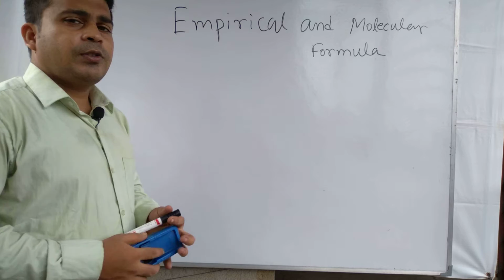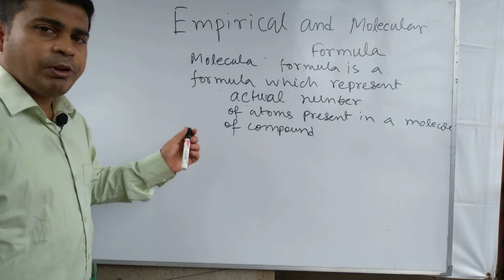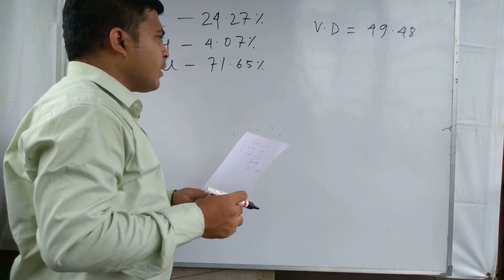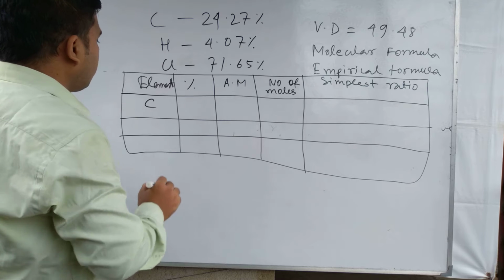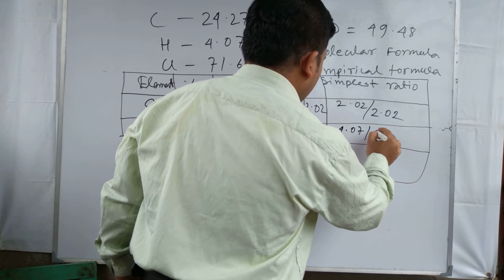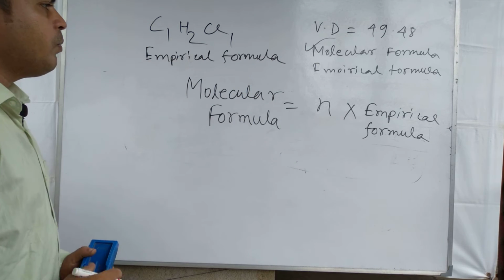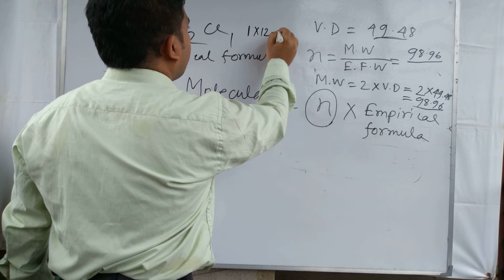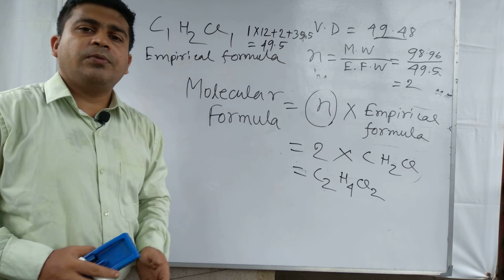Calculation of Empirical and Molecular Formula,Definitions and relation between two formulas